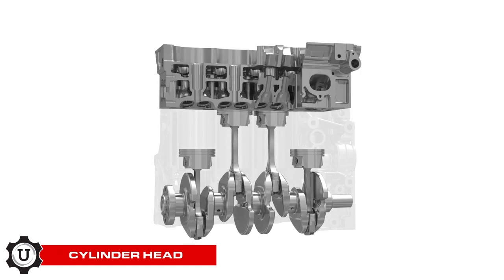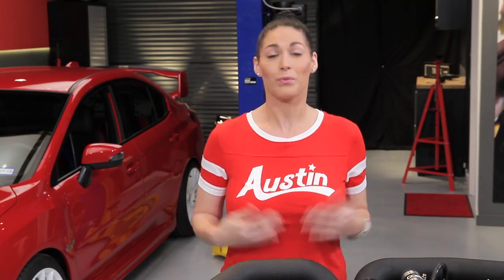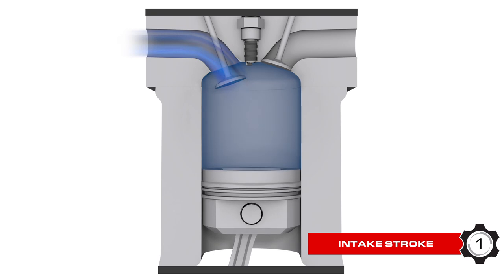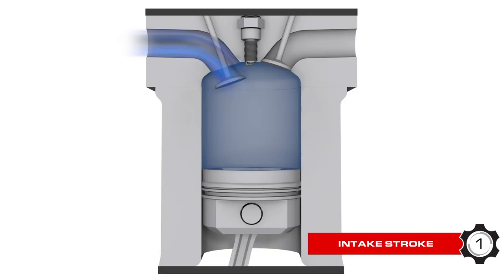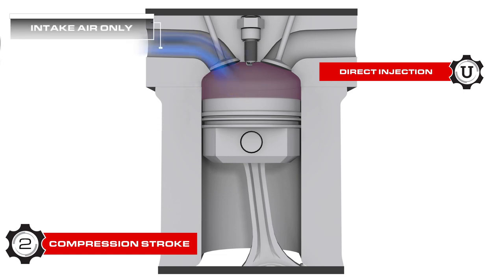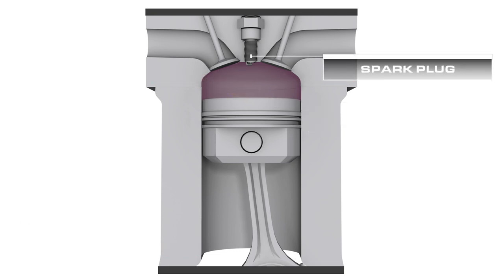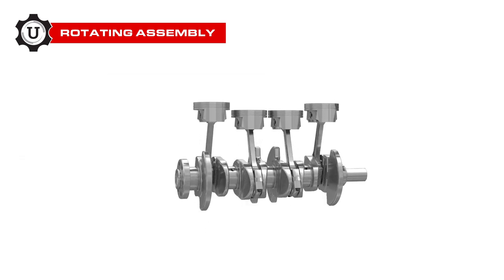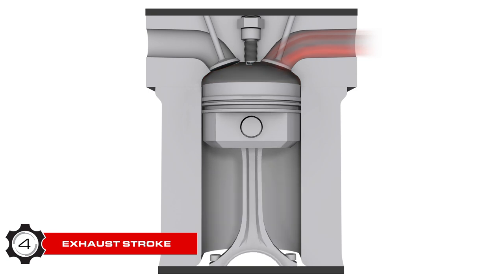COBB Tuning - COBB University Episode #8 - Combustion Cycle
After covering how both air and fuel enters the engine, we will now look at how those ingredients combine to create power.  This episode of COBB U explains the combustion cycle in modern fuel injected engines.